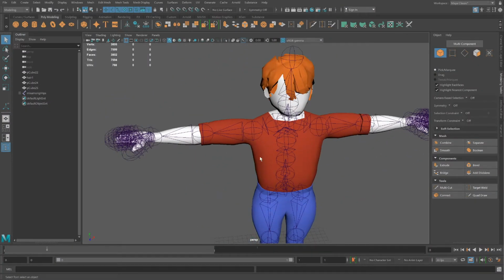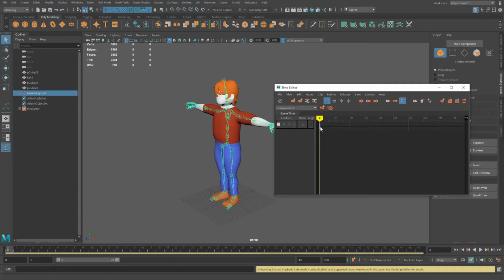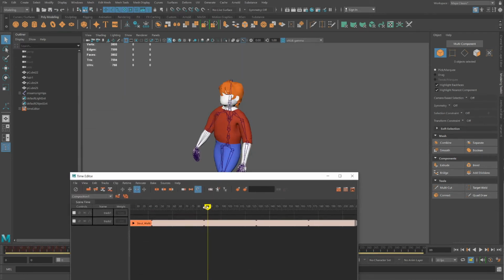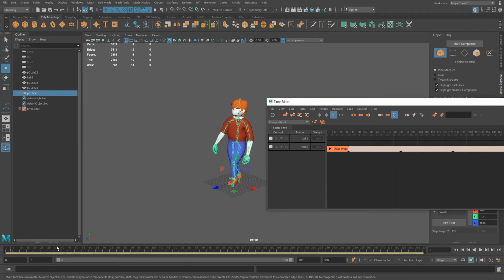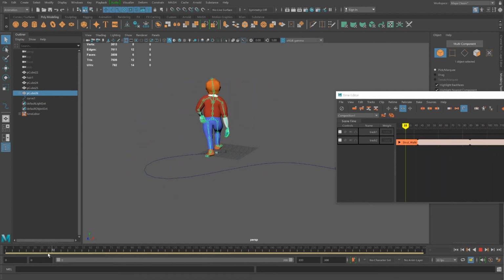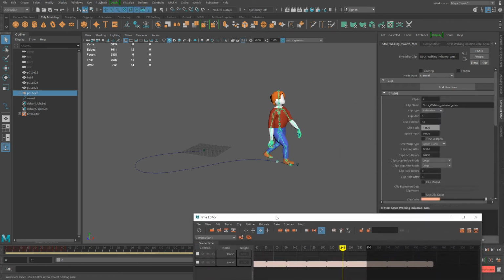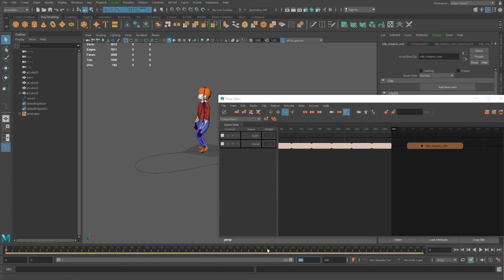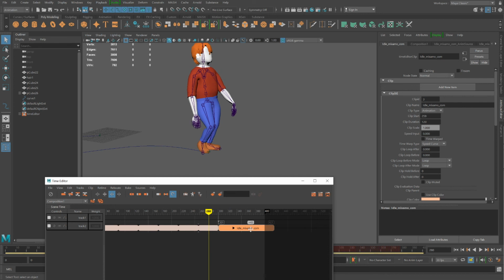Time Editor for Motion Mixing Animations in Maya